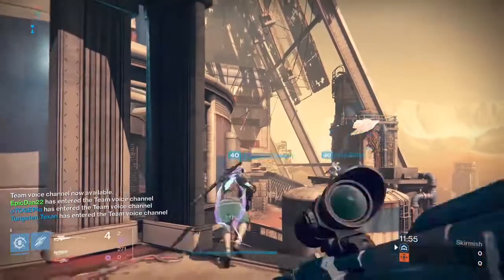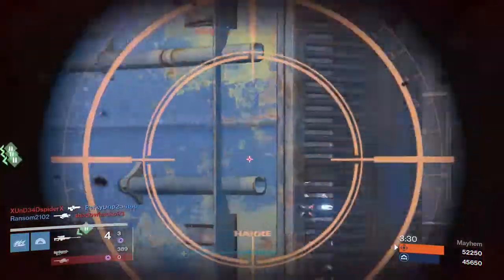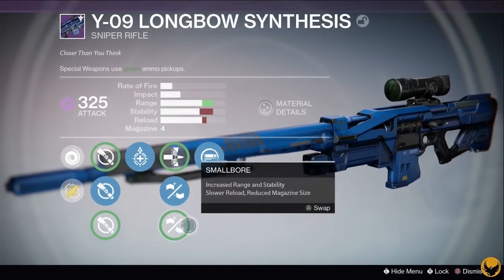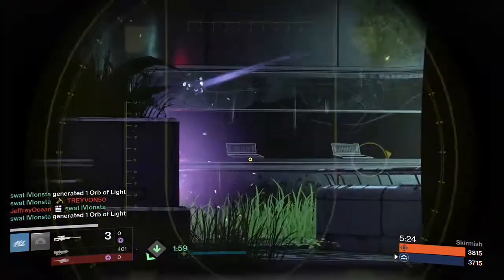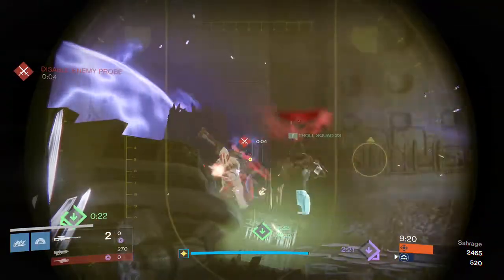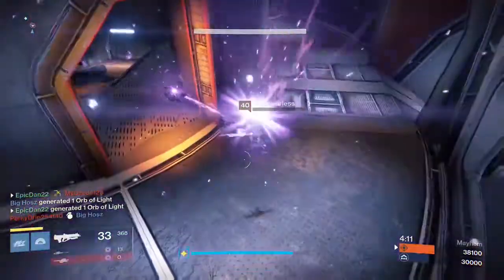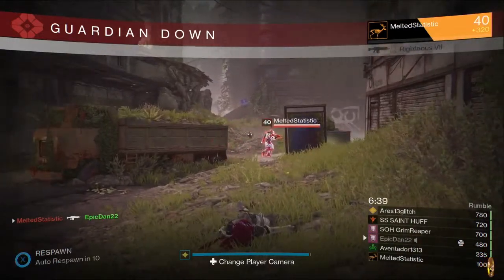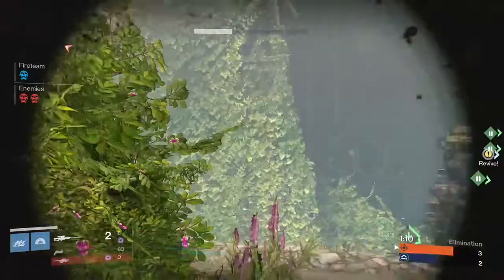Destiny : I Love My Longbow Synthesis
MY Favorite PVP Sniper...The Longbow Synthesis.